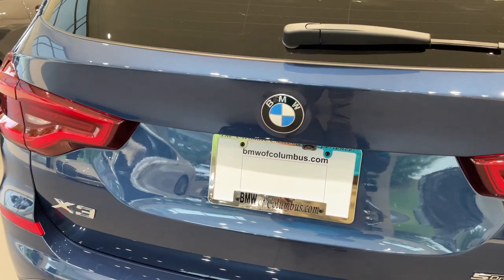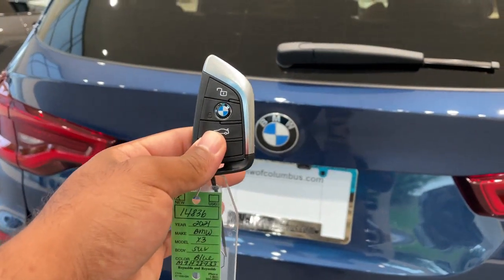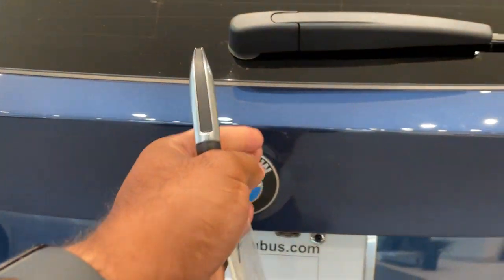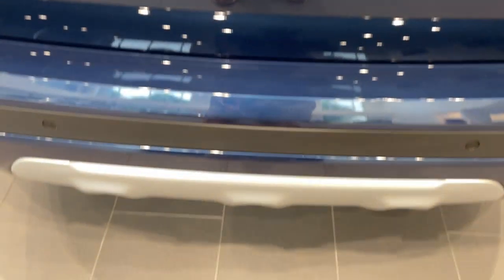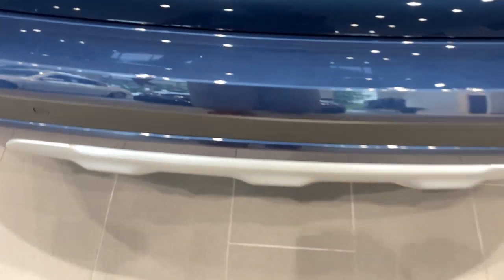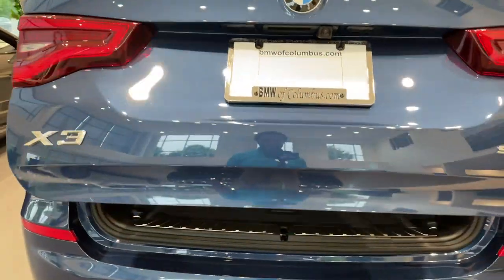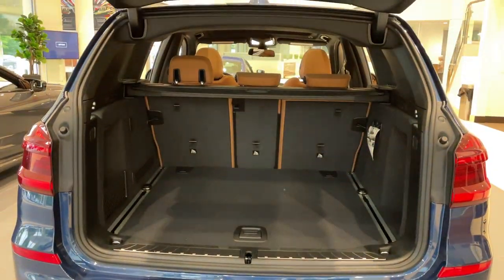Kick to Open Feature for the Trunk